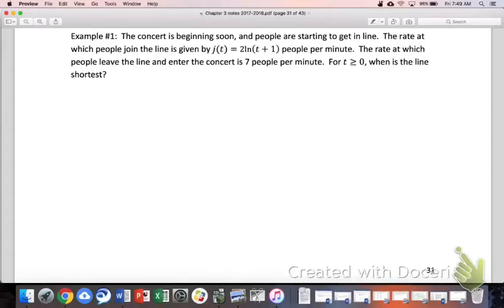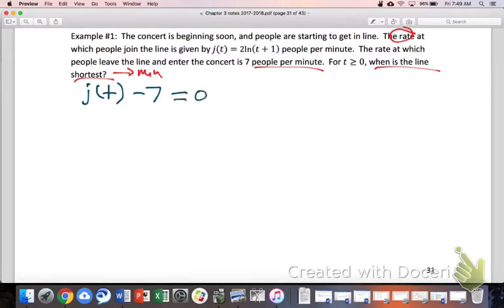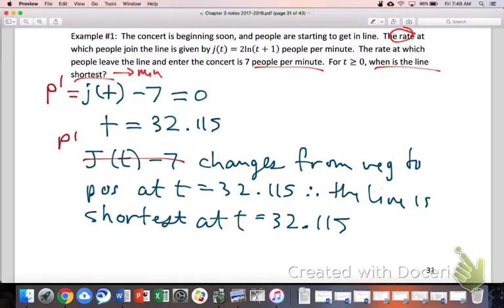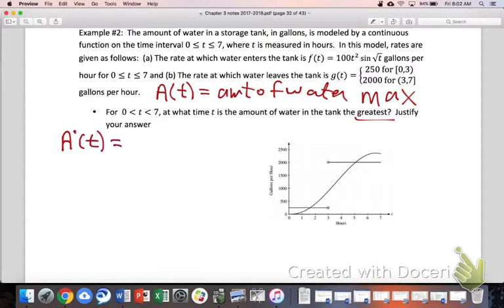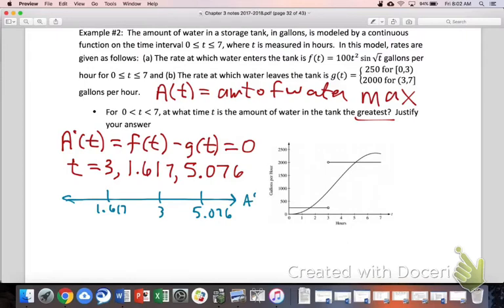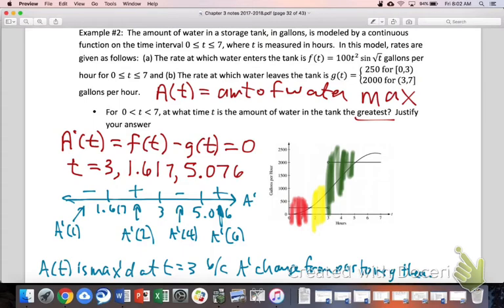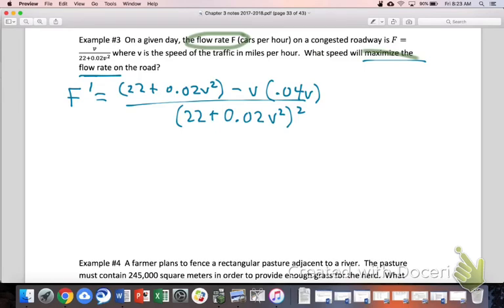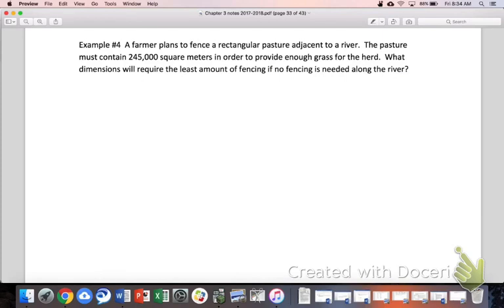October 27, 2017